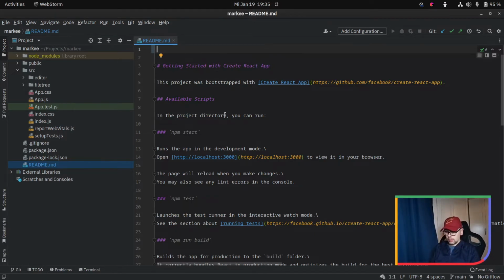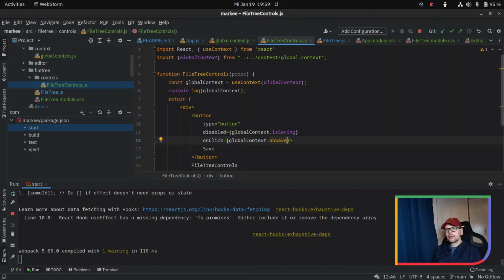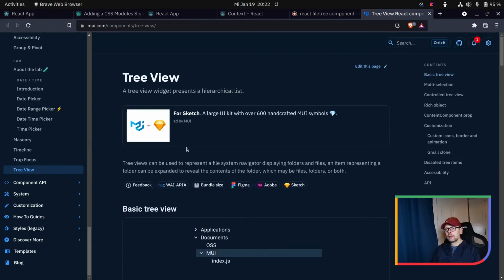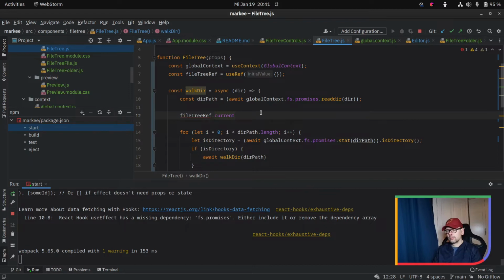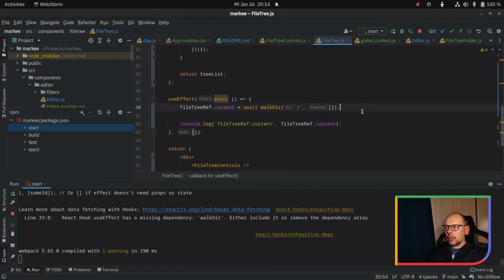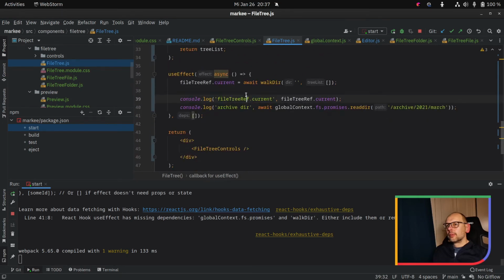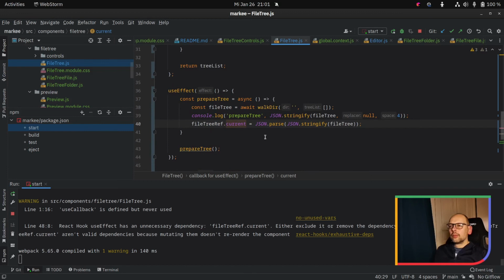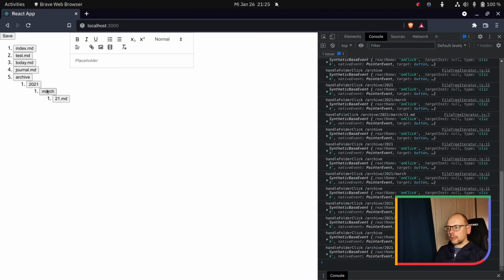Markee - Live coding an editor in React and Quill.js for daily use (episode about file tree)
In this episode I did a refactoring of the layout as a starting point to implement a split view for the app. In the second part I focused on the implementation of a file tree view and controls for that, using recursions to get an array of objects that will be used for recursive rendering in a JSX view.

Cutted version of Twitch stream from 01/26/2022 by Henri Podolski

Chapters
00:00:00 Session Intro
00:01:09 Planning next steps
00:03:32 Prepare foundation for app split view (with React useContext and CSS)
00:39:00 Implementation of a file tree using recursion part I
01:25:03 Implementation of a file tree using recursion part II

Ideas for future episodes:
- styling file tree
- open/close animations for folders in the file tree
- load selected files into the editor
- save the opened file
- implement forms for creating a new note (markdown file) or new folder (directory)
- enhance the app with controls to set the desired views (preview, folder and file tree, preview)
- implementation of app and editor toolbars //
- add preview/rich text/markdown styles for the preview
- synchronize content across devices
- create a PWA
- make the windows resizable and the app responsive/adaptive
- ... other ideas?

Project
Implementing a markdown editor for daily use, using React, Quill.js and ... (not yet discovered)